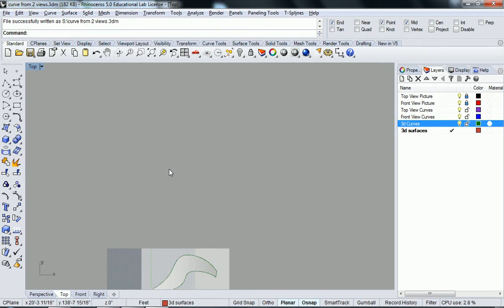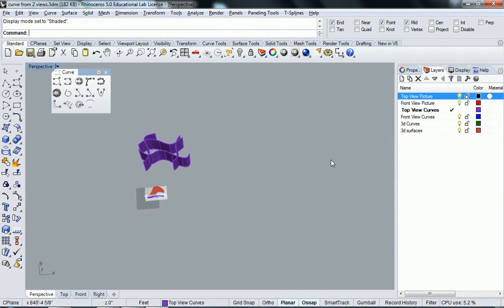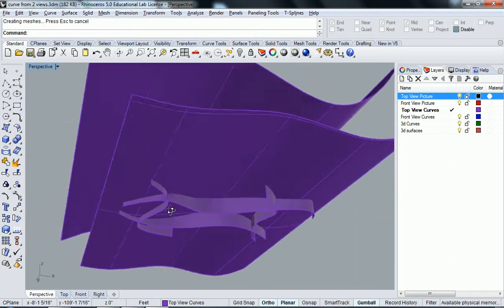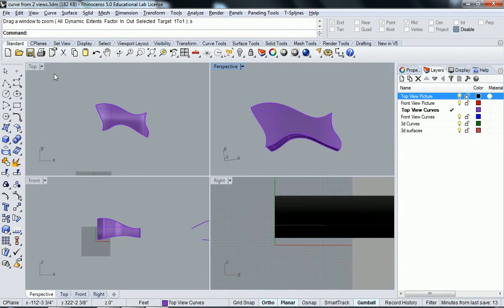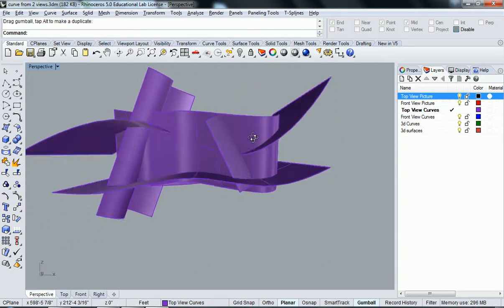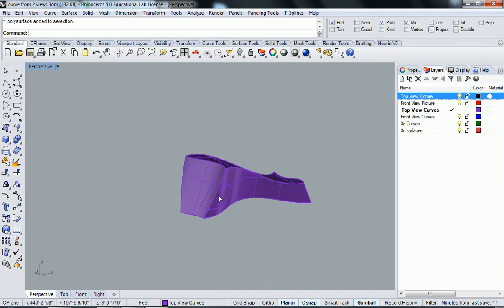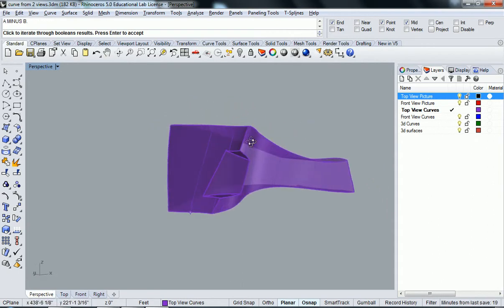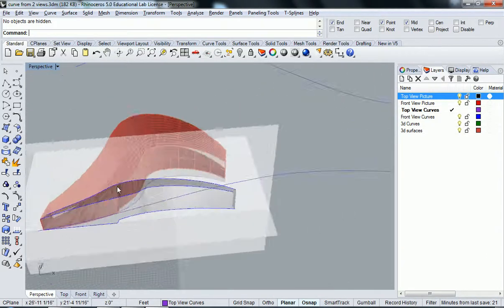82 - Rhino - Solid from Extruded Crvs Create Solid